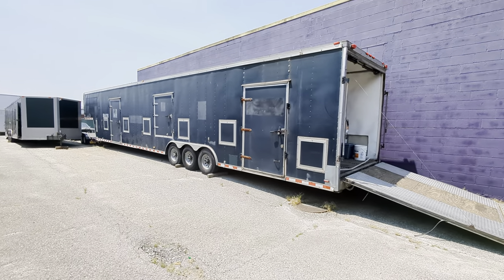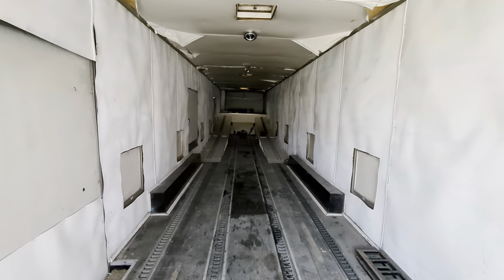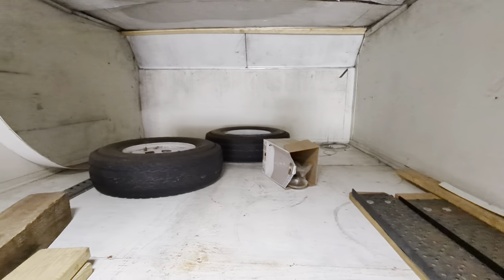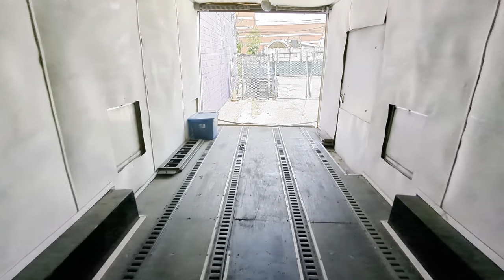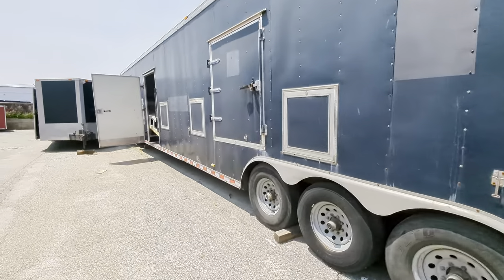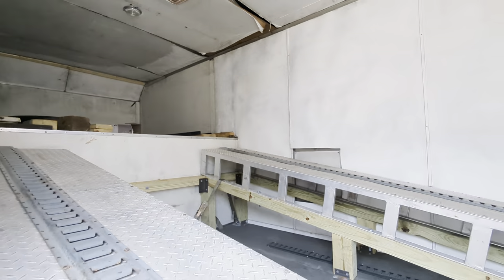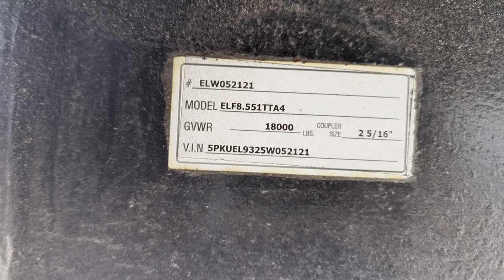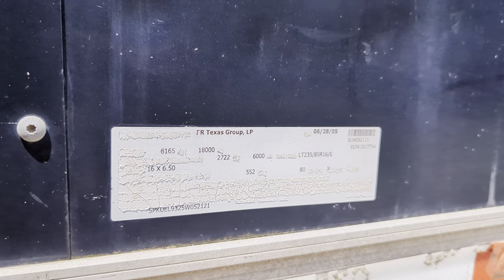2005 Texas Group 53ft Enclosed Car Trailer For Sale~Haul 3 Cars~Tri-Axle~Cool Portholes~Gooseneck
2005 Texas Group 53ft Enclosed Car Trailer For Sale

Tri-Axle Fifth Wheel With Gooseneck
Hauls Up To 3 Cars
1,200 Pound Winch
Nice Storage Area Up Front
A Few Spare Tires Included
Diamond Plate Up Front
Great For Car Storage
Side Doors And Cool Portholes
GVWR 18,000 Pounds